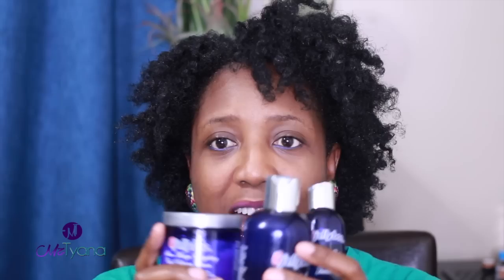Tutorial/Review on GJellyBoo Natural Hair Product Line